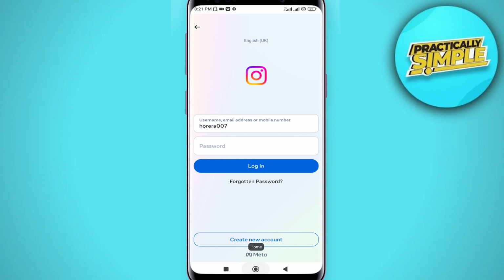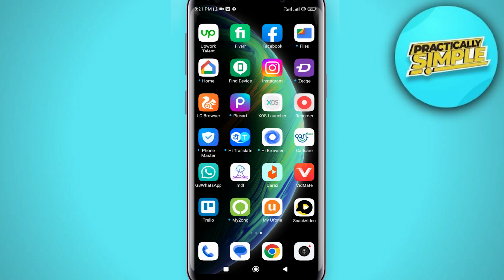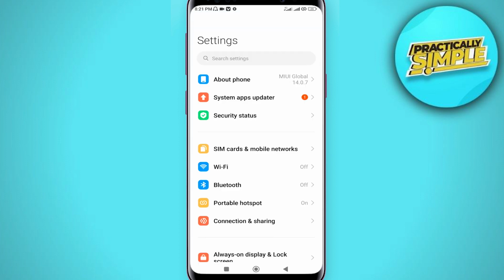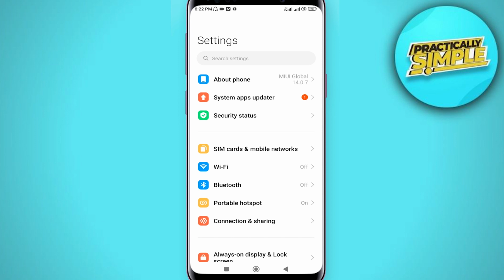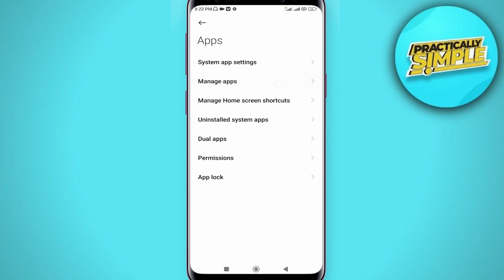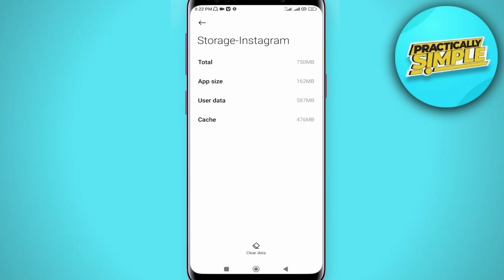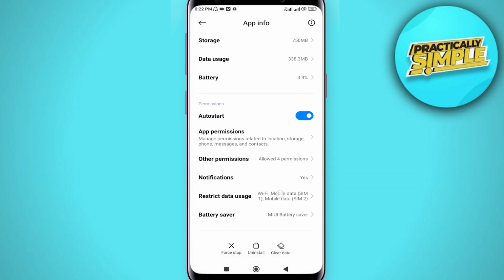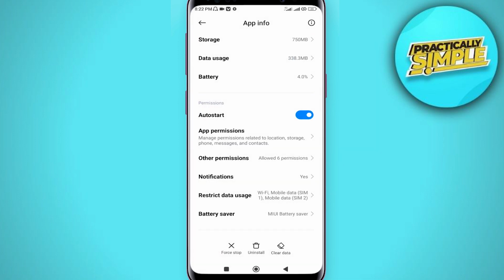How to Fix Instagram Confirmation Code Not Sending | Instagram Verification Code Not Received 2023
If you want to Find How to Fix Instagram Confirmation Code Not Sending but don't know how to do it, then this tutorial is for you!

In this tutorial, I'm going to show you How to Fix Instagram Confirmation Code Not Sending.